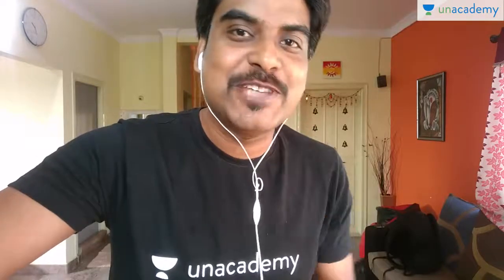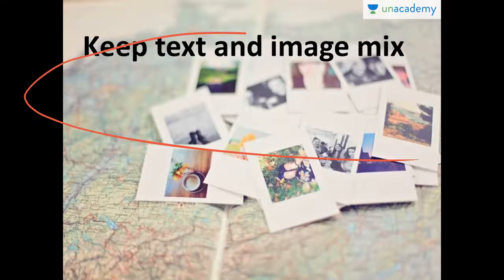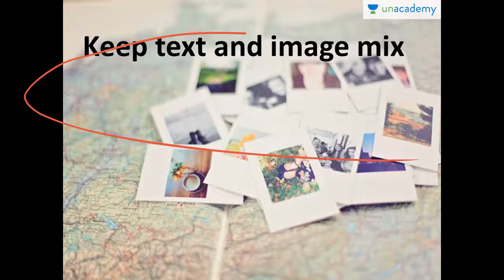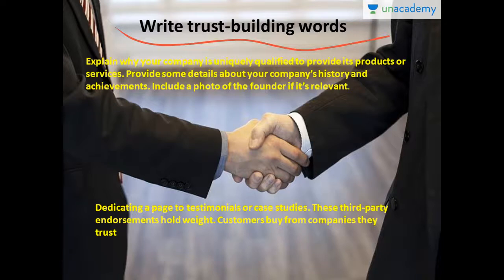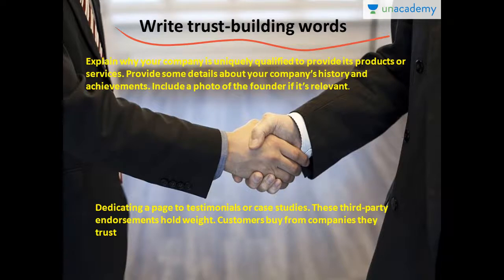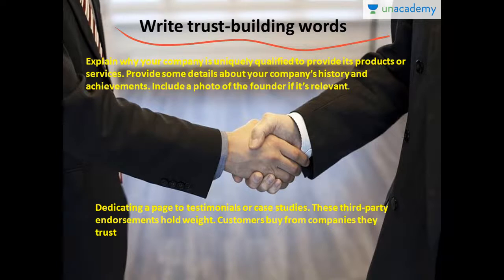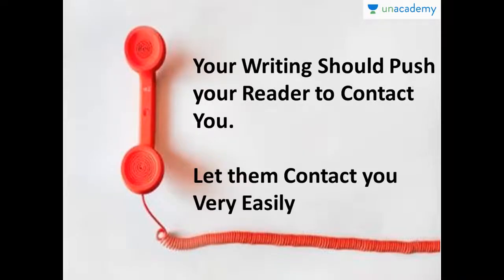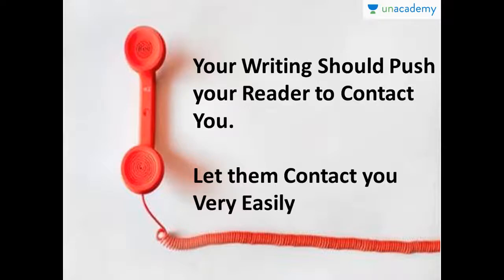Tips to Write Great Website Page Content Part 2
The Video is all about how to write web page content and content writing tips for beginners.

Facebook Group (Warriors of Digital Marketing)